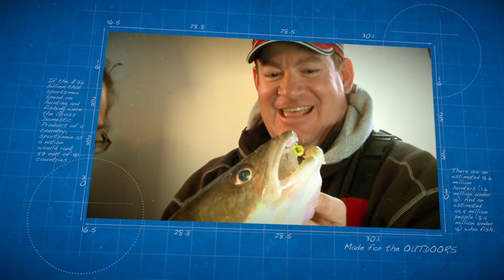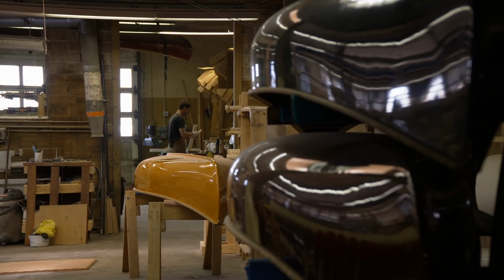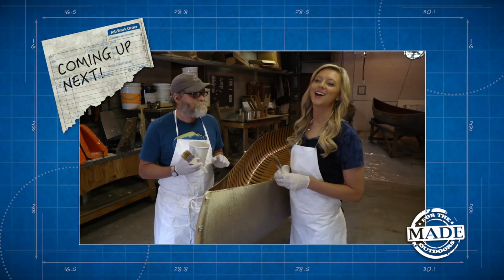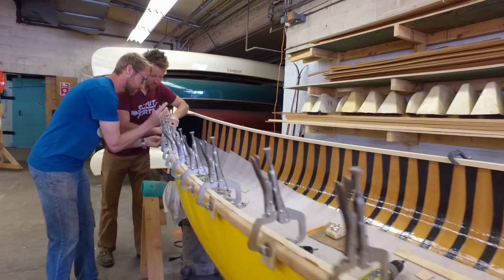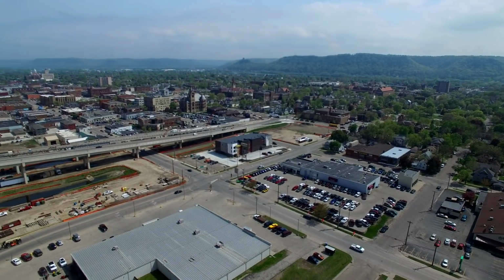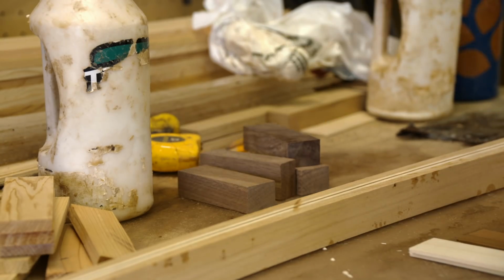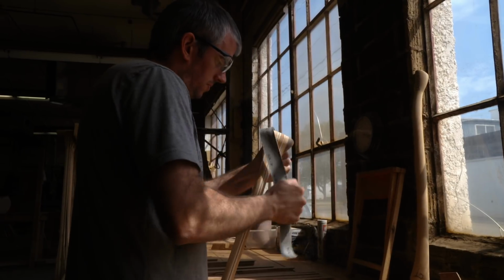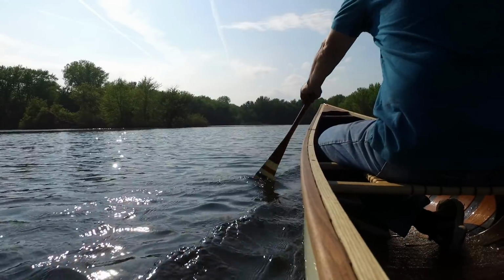Made For The Outdoors (2017) Episode 1: Merrimack Canoe & Sanborn Paddle